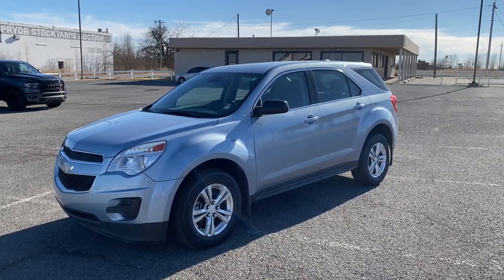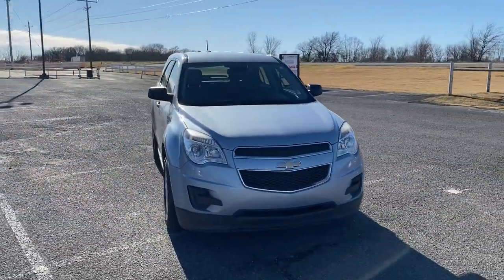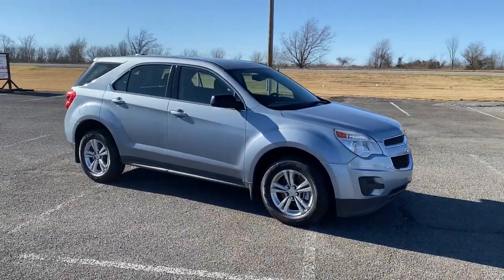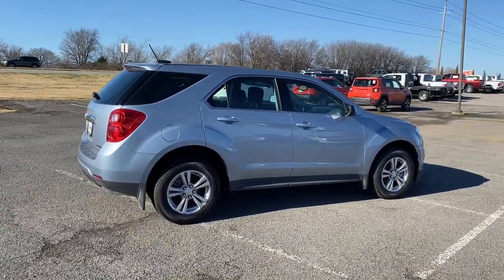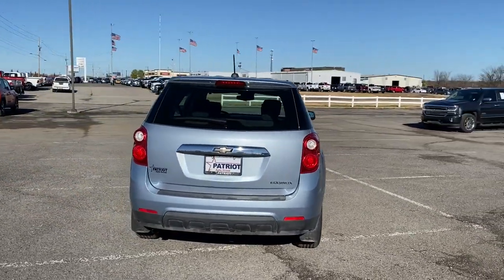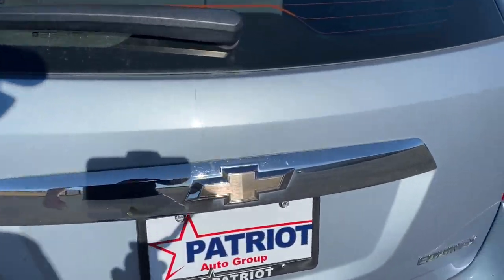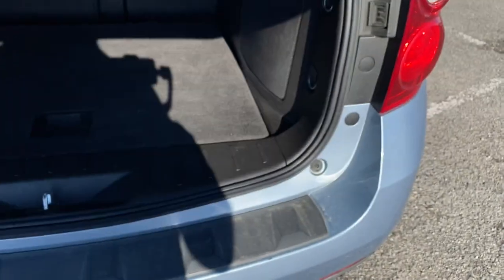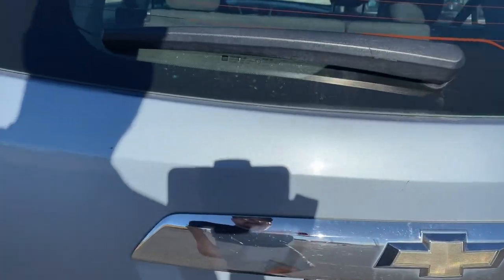2015 Chevrolet Equinox Edmond, Cushing, Stillwater, Shawnee, Chandler, OK 210252B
[LISTING _TYPE] 2015 Chevrolet Equinox

Save THOUSANDS! We have the absolute BEST prices, BEST selection, and BEST service anywhere! We make buying your next vehicle FAST, FUN, and HASSLE-FREE! Our Professional Sales Consultants are the friendliest anywhere! We have financing for everyone that is fast and EASY! We will get you the best rate available for ALL types of credit! We also have an in-house financing department for challenged credit! We LOVE trades, all trades no matter what it is! Did you know we ship nationwide??! Now customers coast to coast can take advantage of our low prices!